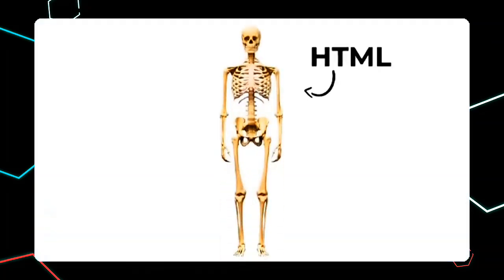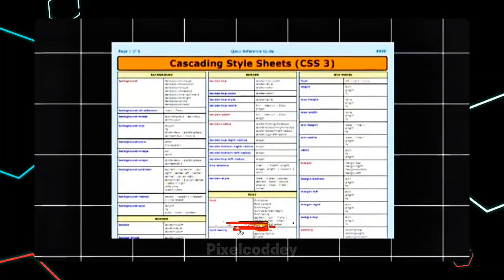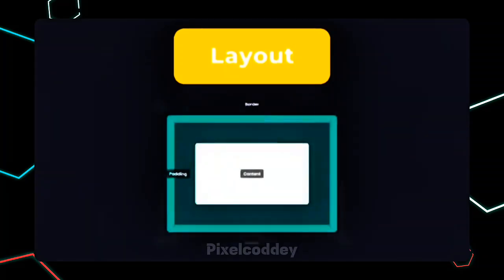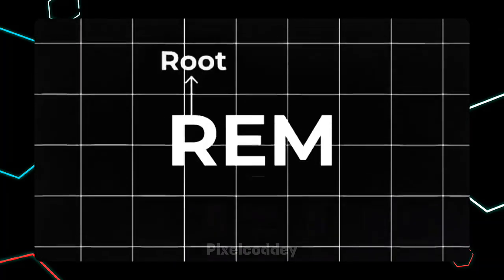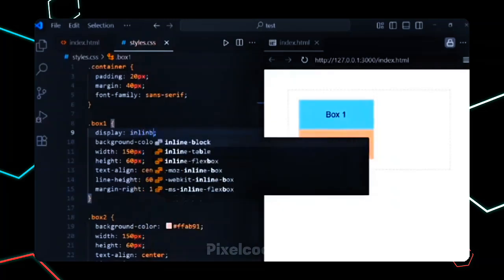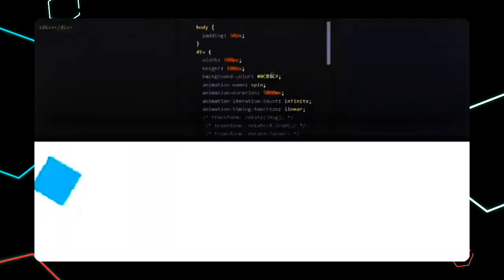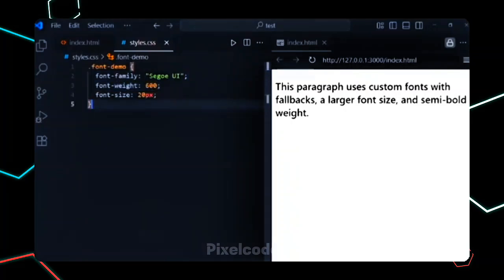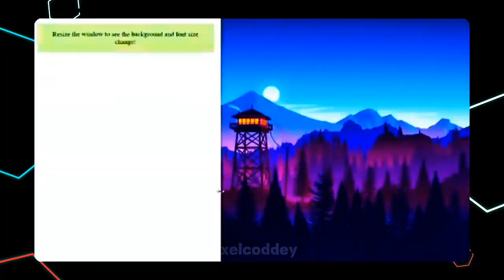🎨 Master CSS Like a Pro — Learn Styling, Animations & Modern Web Design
Learn how to use CSS to build stunning, responsive, and modern websites! In this tutorial, I’ll show you how to style your web pages using Flexbox, Grid, animations, and transitions — step by step. Whether you’re a beginner or improving your design skills, this video will help you master the art of front-end styling.
‎💡 You’ll discover:
‎How to structure clean and professional CSS
‎Create responsive layouts with Flexbox and Grid
‎Add smooth transitions and animations
‎Use modern CSS tricks for real-world projects
‎Make your website look great on all devices
‎📚 Want to learn HTML, CSS, and JavaScript step by step?
‎👉 Go to pixelcoddey.com and explore more tutorials, blogs, and free code examples.